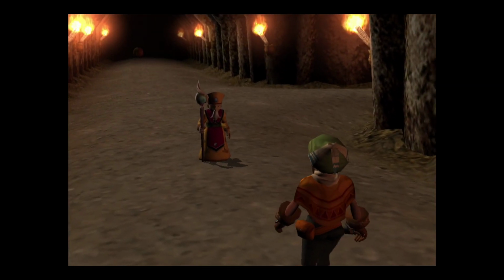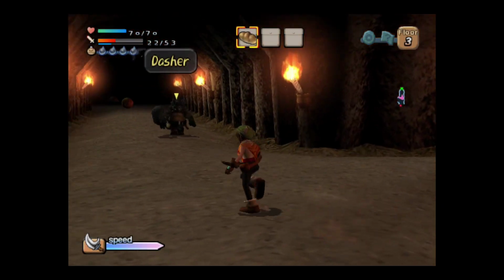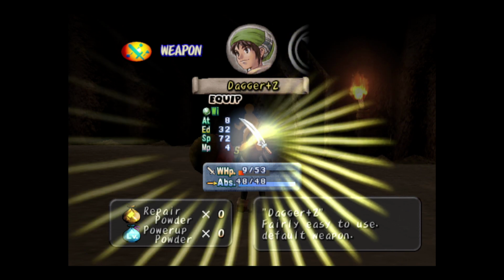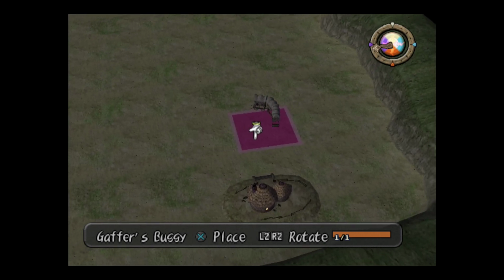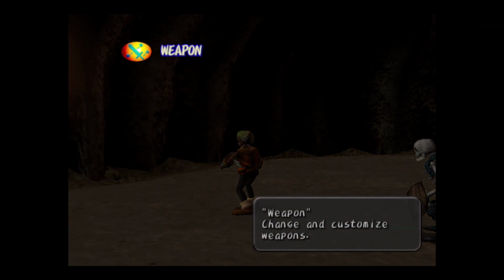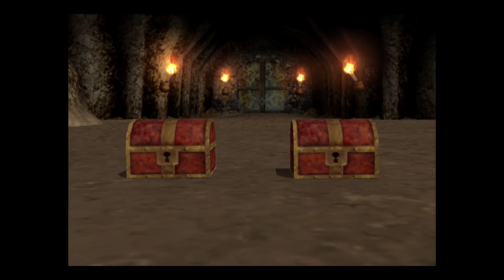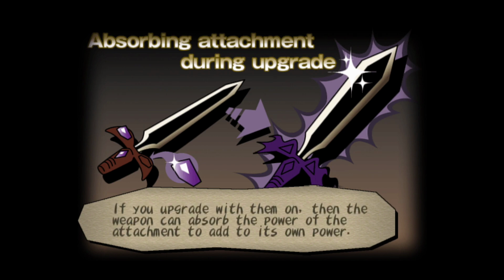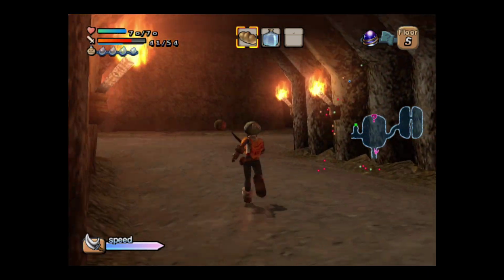Dark Cloud 3: Duels are easy